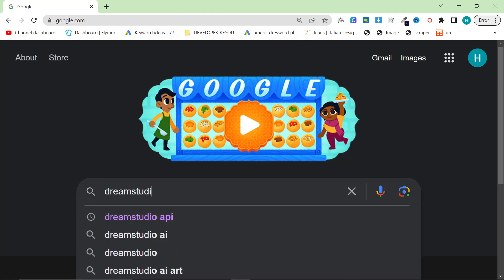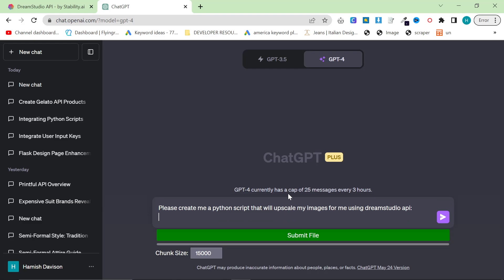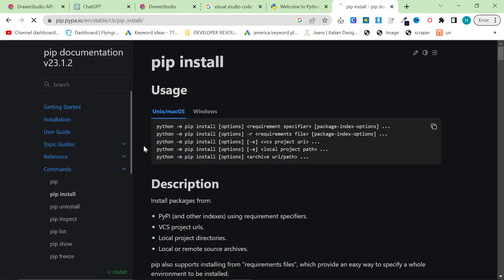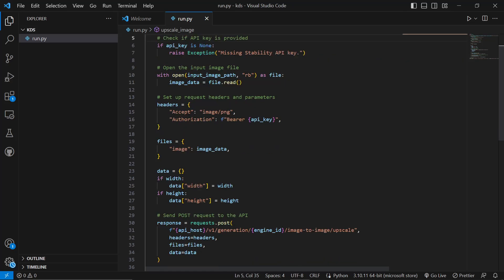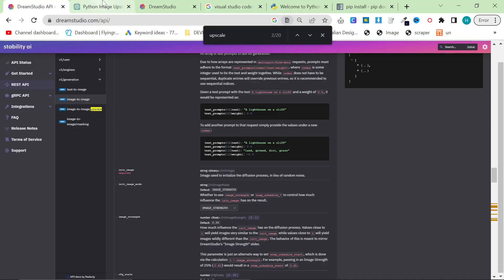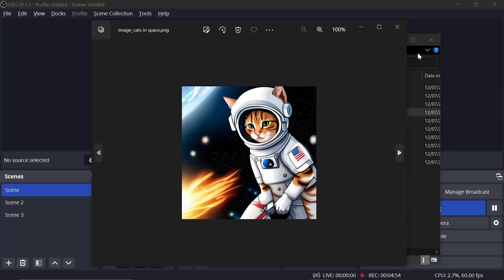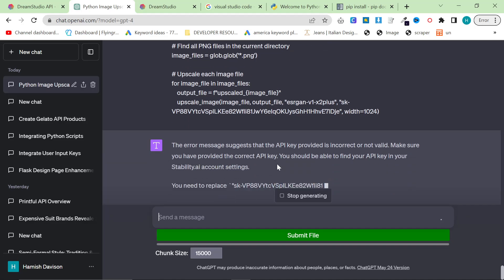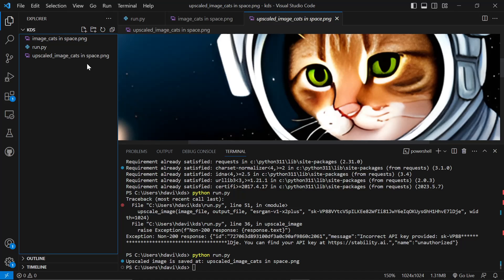How To Bulk Upscale Images Locally Using ChatGPT and StabilityAI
In this video I will show you how to create your very own image upscaler in 5 minutes using ChatGPT. The reason is that there are so many tools out there but none of them allow for bulk image upscaling.

When you do things locally, and you do things yourself with your own code, you can control how everything is done, which is why I'm so happy that ChatGPT has unlocked coding and programming for me. This automated image enhancer will allow you to upscale and enhance images using Stability AI's dreamstudios. This AI Upscaling method allows you to bulk upscale and enhance images using their API.

This video is a practical example of coding using ChatGPT, and how you can make your own Bulk Image Upscaler in 5 minutes using ChatGPT 4

This will work with Midjourney images, stable diffusion images, any images that you want to increase the resolution from low quality to high quality using AI image enhancer and upscaler. This is great for Print on Demand, as a lot of print on demand images are low quality when they are first produced by MidJourney and or stable diffusion.